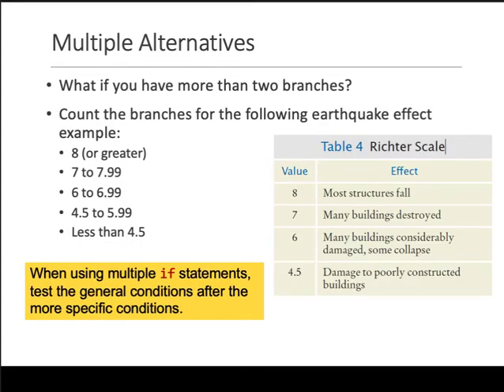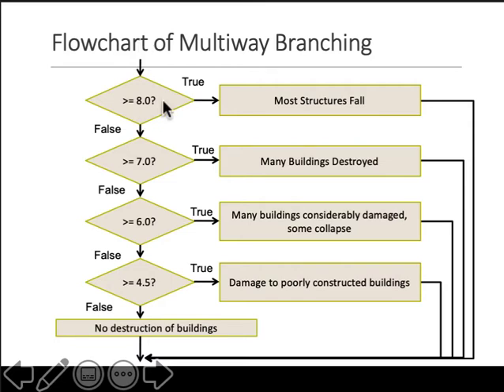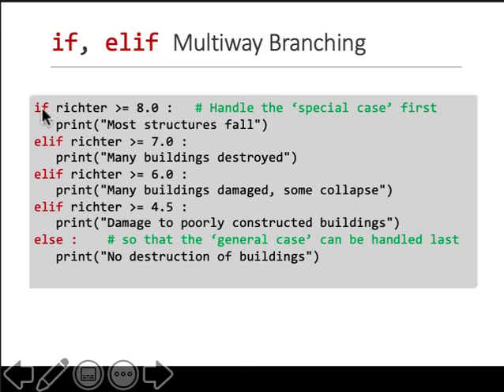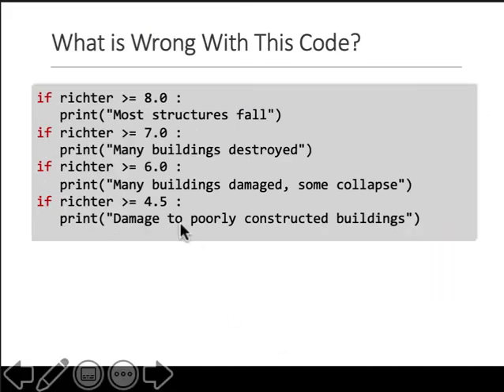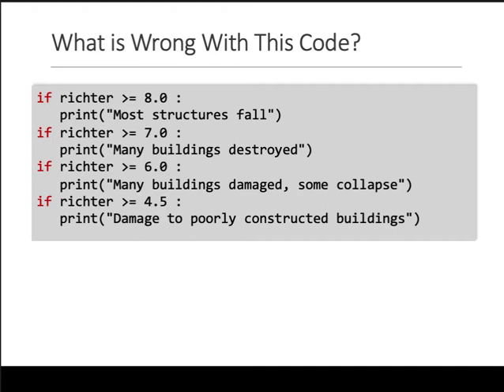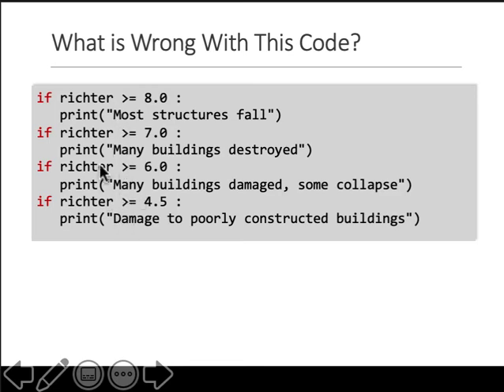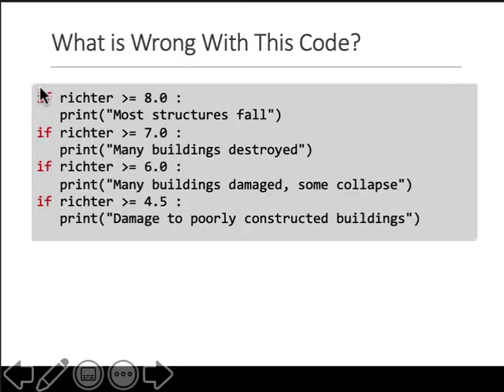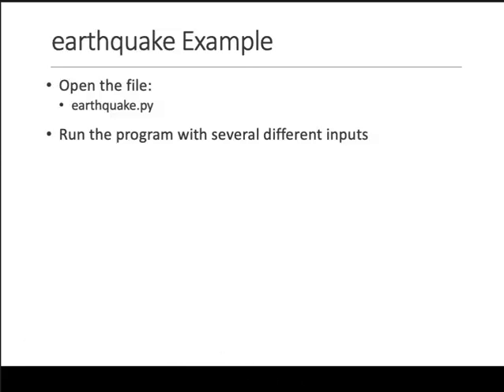Python - If c Elif